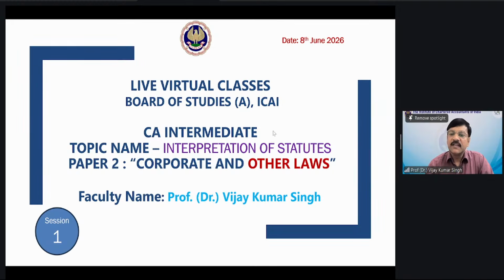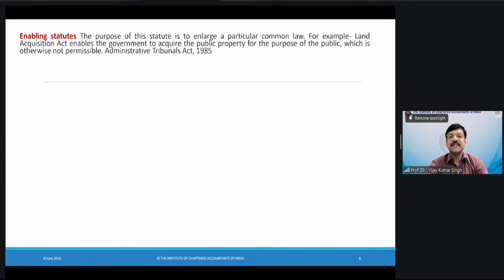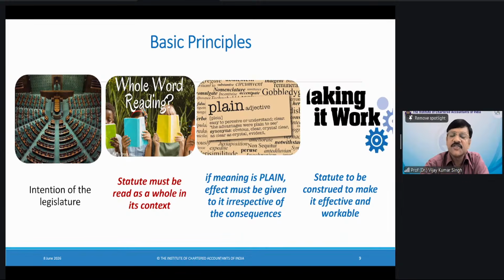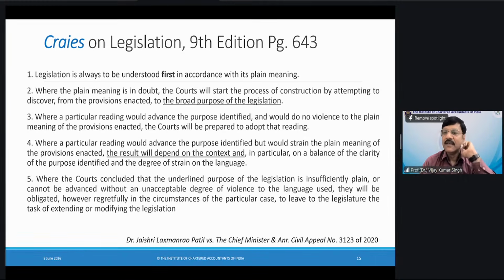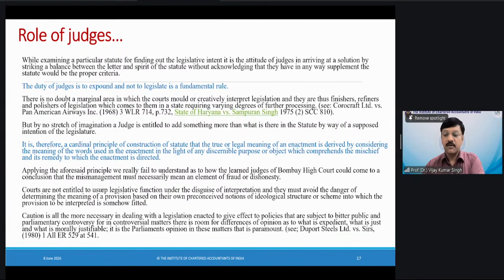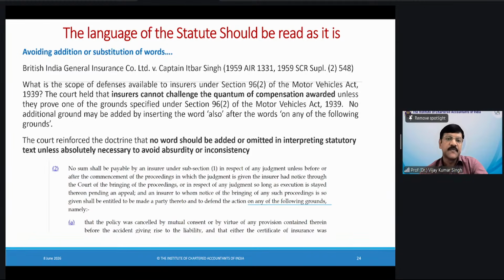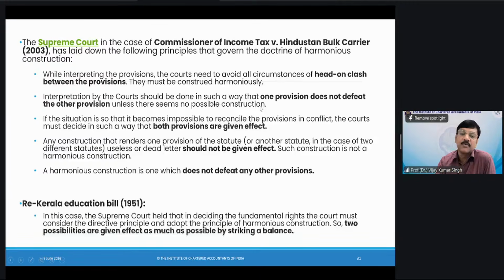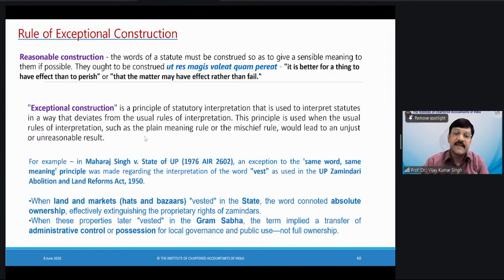Intermediate Paper 2:COL | Topic: Interpretation of Statutes | Session 2 | 08 June 2026